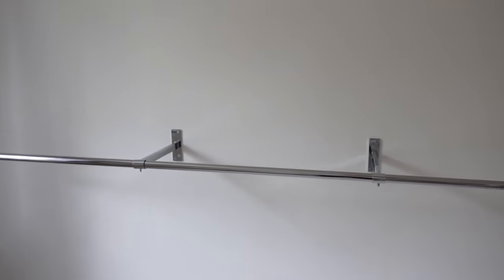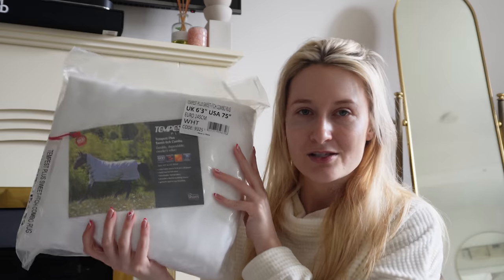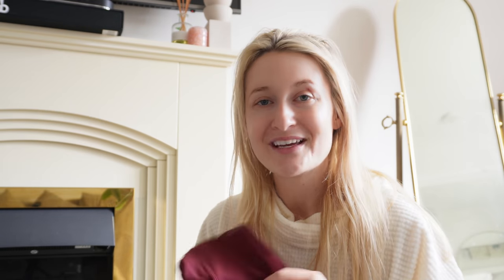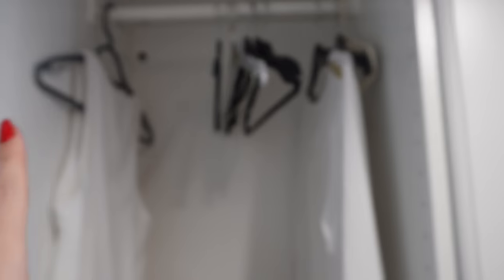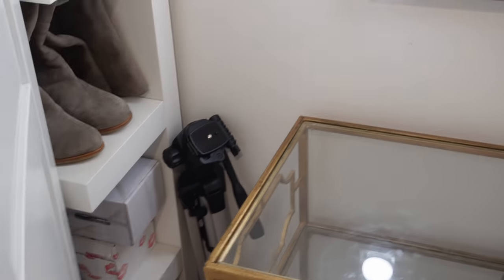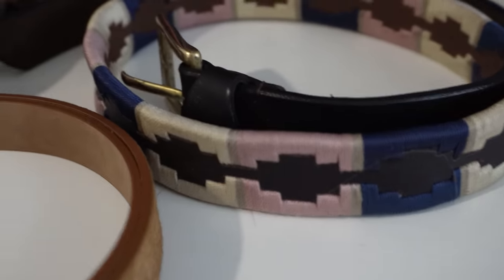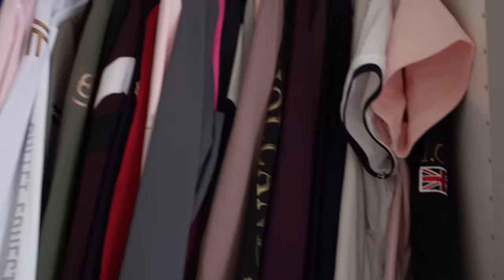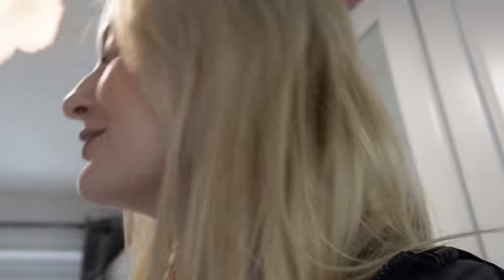I BUILT MY DREAM DRESSING ROOM! WALK-IN EQUESTRIAN WARDROBE?! Budget Friendly Walk-in Wardrobe Tour!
The whole wardrobe was designed by me on the Ikea website under 'PAX System'.

Fan mail, PR, etc: Event House, 20A Headlands Business Park, Ringwood BH24 3PB
Lots of love Scarlet xx